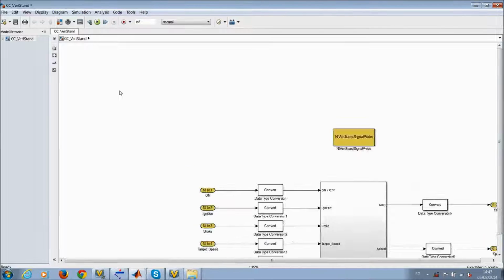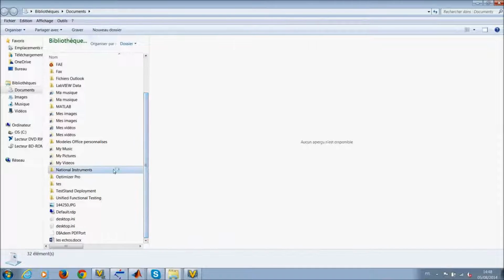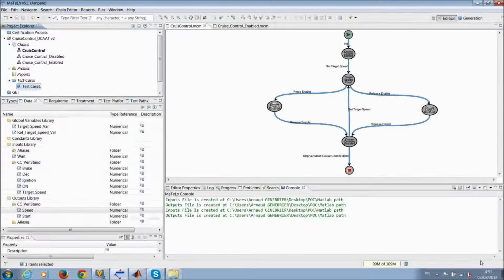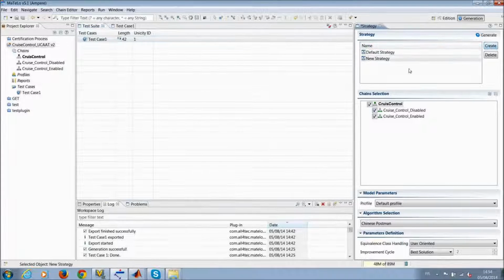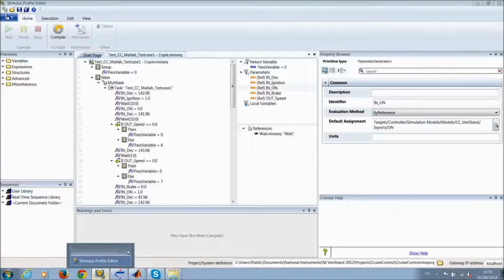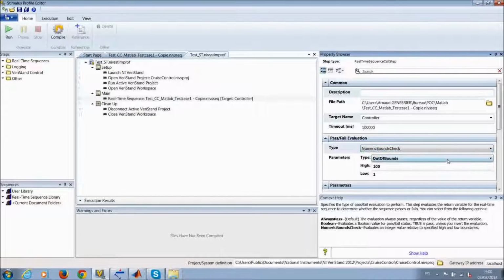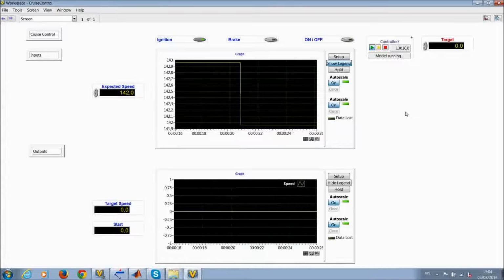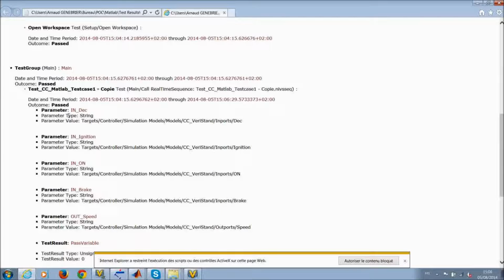Matlab Simulink Model Based Testing with MaTeLo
Test automatically your Matlab Simulink Model with MaTeLo, the Model-Based Testing tool. Test cases and test suites are  automatically generated from a MaTeLo functional Model. From these Test Cases, MaTeLo Generated Test Scripts, which can be executed in order to test a Matlab Simulink Model.
This videos shows how to test a Matlab model, using generated MaTeLo Veristand test sequence files, and execute Test campaigns on the Matlab Simulink model.
MaTeLo allows testers to create automatic tests cases, test suites, and test scripts using a single functional model, in both Model in the loop and Hardware in the Loop environment.